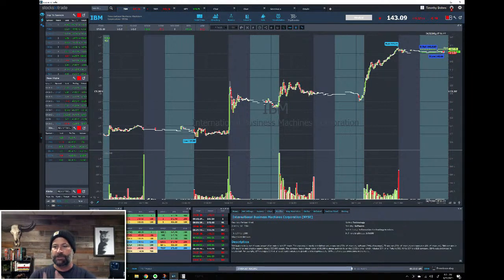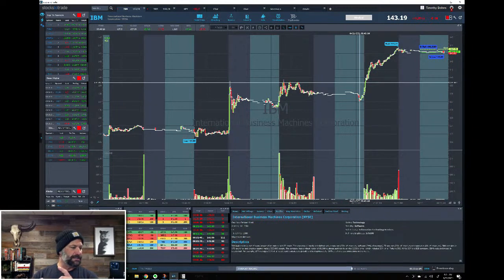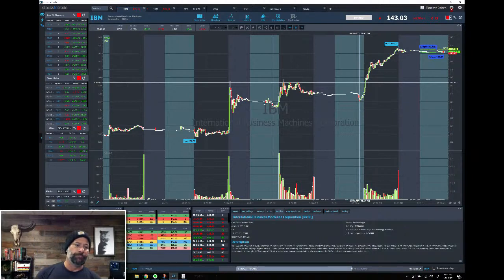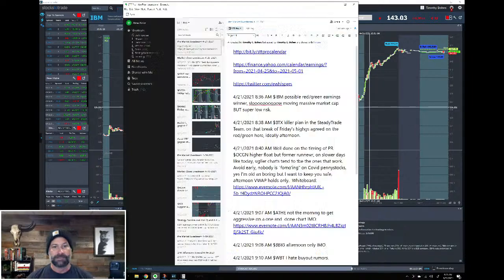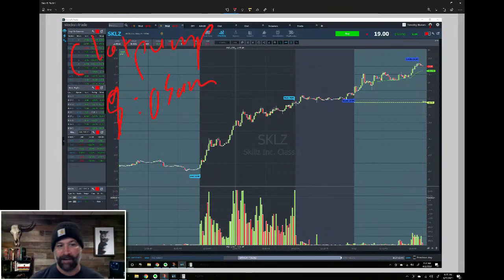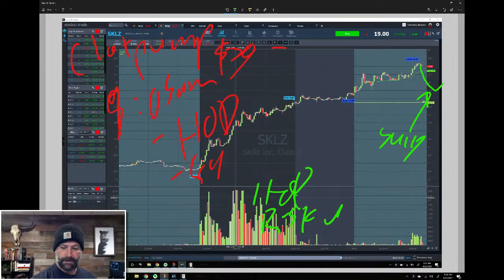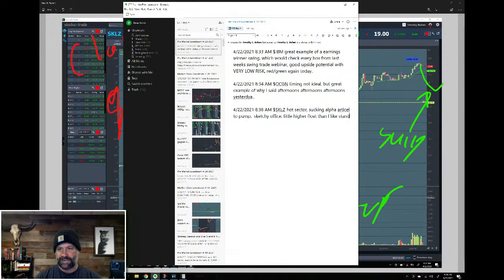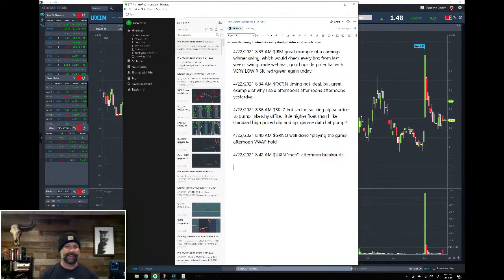Pre Market Prep- Stock Market 04/22/2021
Most Pre-Market Prep followers are penny stock degenerates … I say that with love. I’m in the same category.

But I’ve gotta say, right now there are a lot of swing trade opportunities out there.

Earnings season is starting up, and that’s often a great time to explore slower-moving stocks that keep grinding higher...

Here’s what’s going on today…

Yesterday, I talked about International Business Machines (NYSE: IBM). It checked every box on Tuesday night. I said yesterday that I loved it as a swing trade. It’s continued to grind higher since then.

If you’re risk-averse and don’t like sketchy penny stocks or you don’t have a schedule that permits day trading, stocks like this could be worth watching...

Ocugen Inc. (NASDAQ: OCGN) was my big watch yesterday. It ended up making the move I was hoping for … but later than I would have liked.

Even though I don’t suggest after-hours trading for newbies, I do want you to check out yesterday’s chart. I want you to see what happens with a play like this when it breaks highs in the afternoon.

Sketchy or stupid? A brief visit to the Skillz Inc. (NYSE: SKLZ) website alerted me to quite a few red flags. The stock is also higher float than I like.

But it’s in a hot sector, and it appears to understand the penny stock game. It could be a chat pump. I talk through potential strategies for plays like this.

A follower asked about vTv Therapeutics Inc. (NASDAQ: VTVT) … Nope. No news. The chart sucks. Red for days in a row. Let’s move on!

Interesting … It appears that Greenpro Capital Corp. (NASDAQ: GRNQ) made a pivot into NFT (non-fungible token) territory The chart’s a disaster, but it’s capitalizing on a hot sector and grabbing attention. It could be an afternoon VWAP hold contender…

Uxin Ltd. (NASDAQ: UXIN) had a big move yesterday. As for today, my general sentiment is “meh.” I’d consider it an afternoon VWAP-hold play only.

🔴 Ready to learn more?